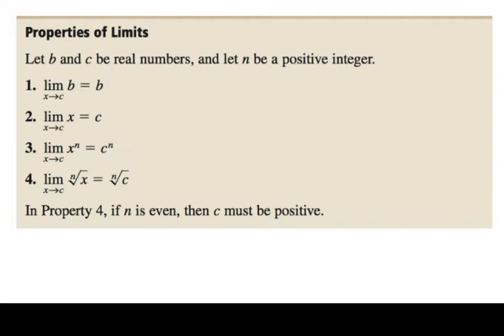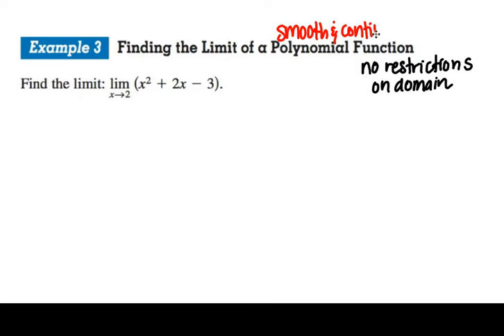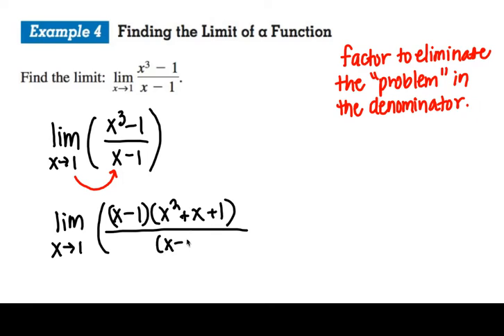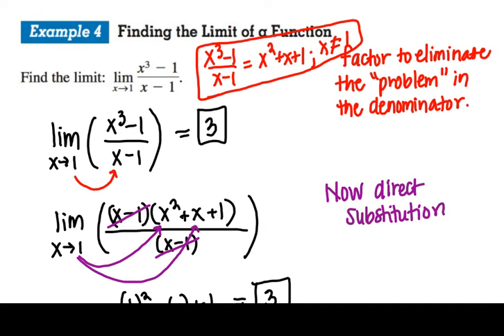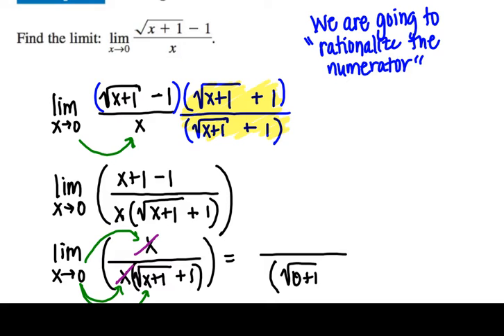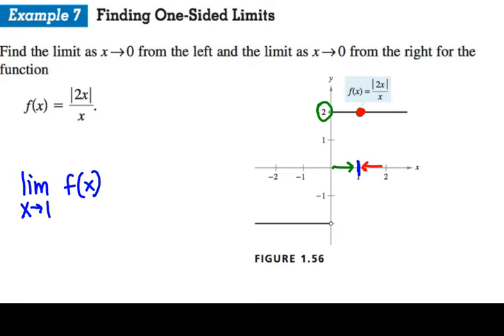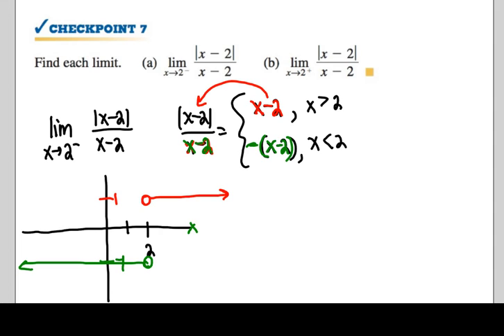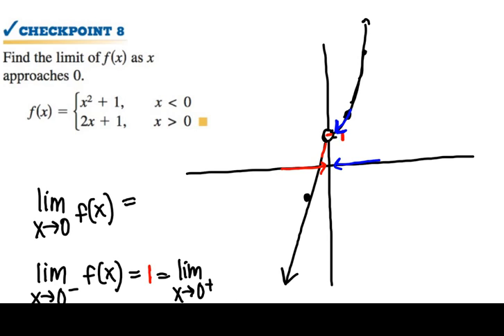BC 1 5 Limits